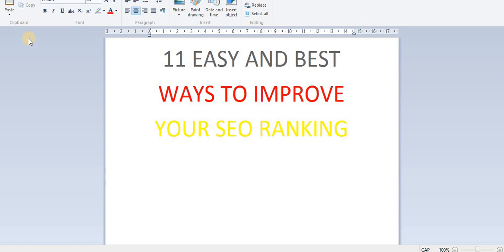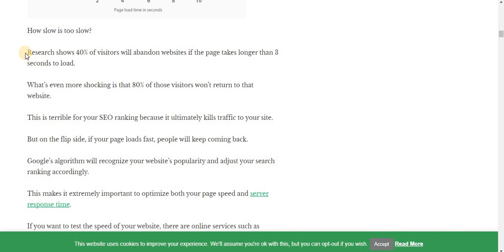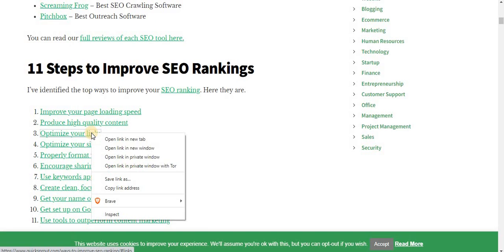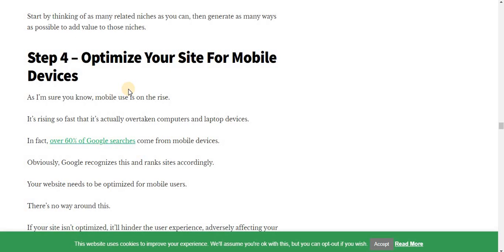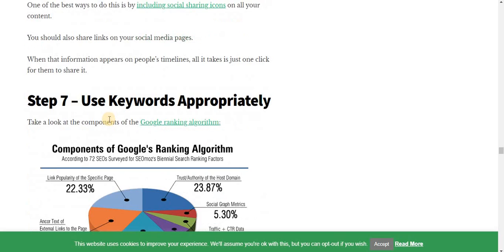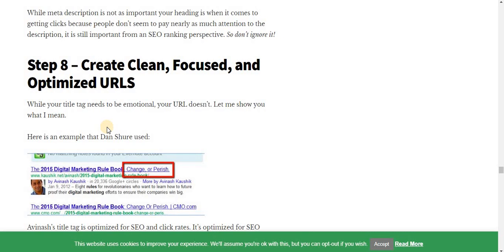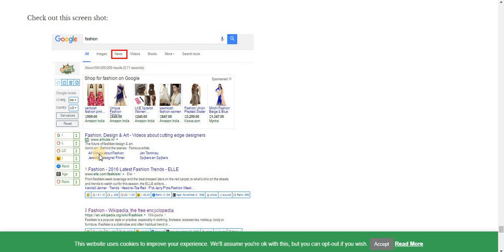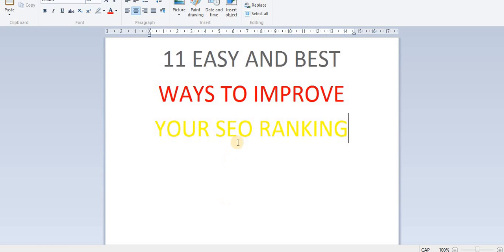CHECK 11 EASY AND MOST USED WAYS TO IMPROVE YOUR SEO RANKING AS A BEGINNER IN WEBSITE CREATION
The higher a website's SEO ranking, the more likely it is to be seen by users. SEO ranking is determined by a number of factors, including the relevance and quality of the website's content, the number and quality of backlinks pointing to the website, and the website's loading speed and mobile responsiveness. By implementing various SEO techniques, website owners can improve their website's SEO ranking, which can result in more traffic and ultimately more business.